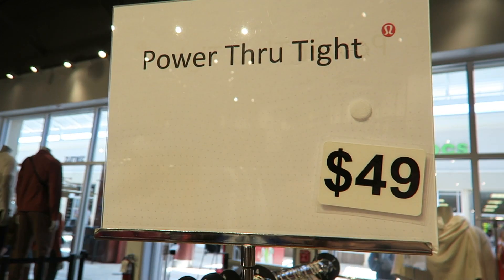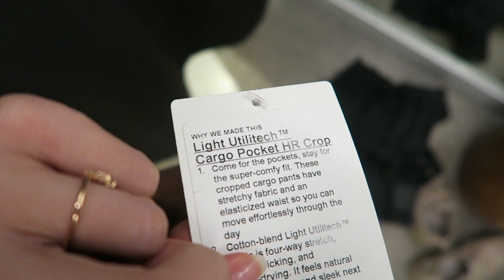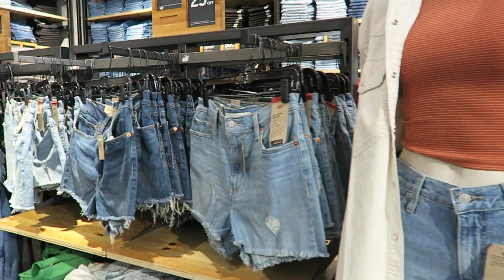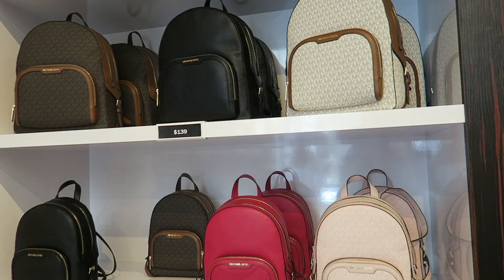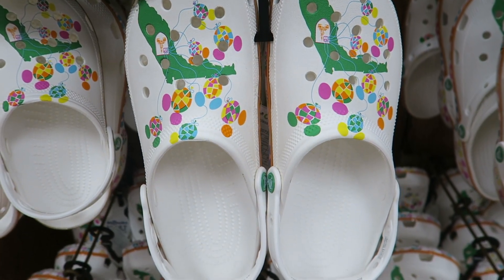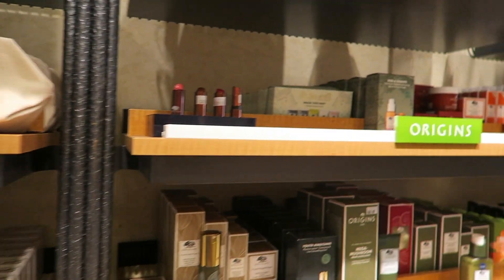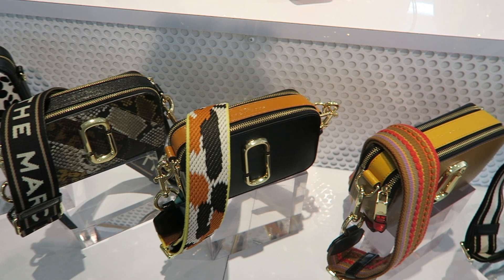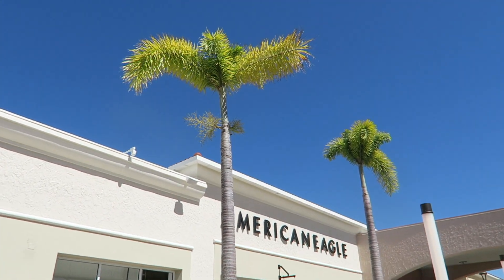Shop With Me | Orlando Vineland Outlets | Lululemon outlet, Disney Character Warehouse, and more!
I'm an actor, entertainer, and shopaholic based in Florida!

How did I get Hilton Diamond status instantly? Apply for an American Express Card with this link. With your new Card, you could earn a welcome bonus and your friend could earn a referral bonus. Terms Apply.

Earn cash back with the Chase Freedom Unlimited or Chase Freedom Flex® credit card. I can be rewarded if you apply here and are approved for the card.

Earn 60,000 bonus points with either Chase Sapphire card. I can be rewarded if you apply here and are approved for the card.

DSLR camera I use

Vlog camera I use

Personal fan/charger/flashlight

+ S I G N  U P   L I N K S +

Looking to sell? Get $10 to spend after you send in your first Clean Out Kit (I get $10 too!)

Looking to shop? Get $10 off your first purchase on ThredUP with my

Hey, play myVegas with me! It has free slot games and real rewards!